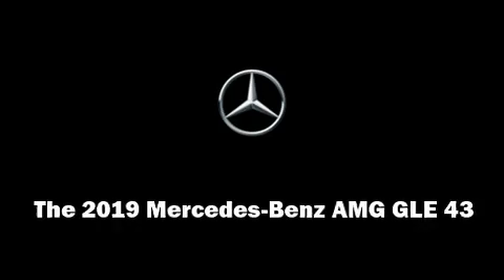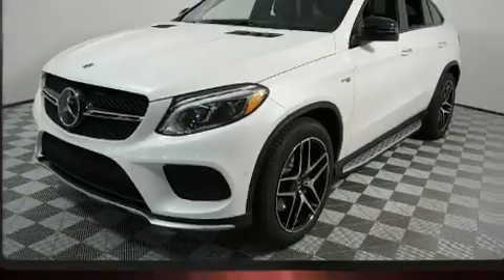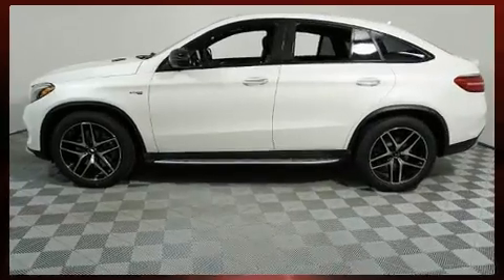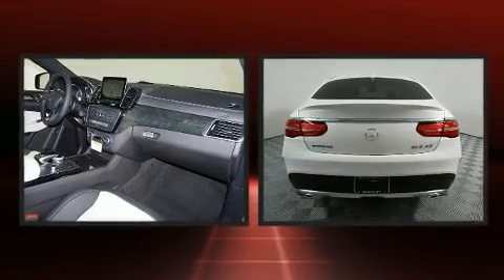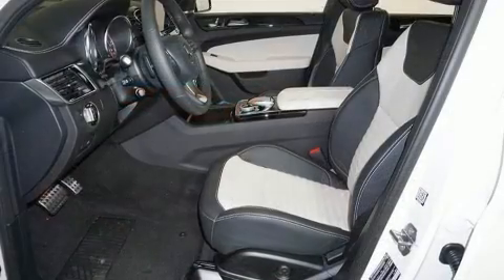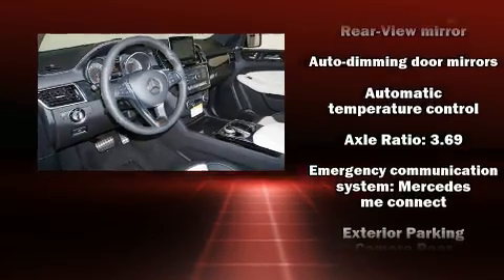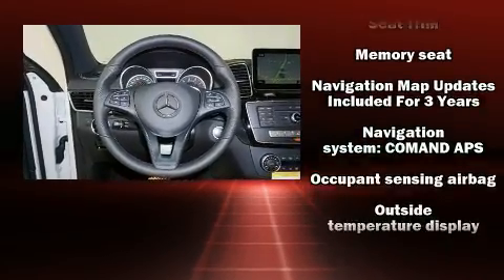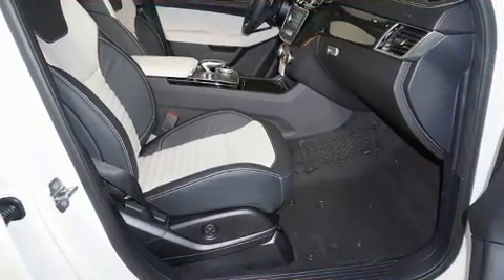2019 Mercedes-Benz AMG GLE 43 GLE 43 AMG&reg; 4matic&reg;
Get excited about the 2019 Mercedes-Benz AMG GLE 43. Smooth gearshifts are achieved thanks to the refined 6 cylinder engine, and load leveling rear suspension maintains a comfortable ride. Well tuned suspension and stability control deliver a spirited, yet composed, ride and drive Turbocharger technology provides forced air induction, enhancing performance while preserving fuel economy. Mercedes-Benz infused the interior with top shelf amenities, such as: delay-off headlights, a built-in garage door transmitter, a power seat, a trip computer, automatic dimming door mirrors, heated door mirrors, and remote keyless entry. For drivers who enjoy the natural environment, a power moon roof allows an infusion of fresh air. Mercedes-Benz also prioritized safety and security by including: dual front impact airbags with occupant sensing airbag, head curtain airbags, traction control, brake assist, anti-whiplash front head restraints, ignition disabling, an emergency communication system, and 4 wheel disc brakes with ABS. You'll never lose visibility with rain sensing wipers, which activate automatically when the drops start to fall. We pride ourselves on providing excellent customer service. Stop by our dealership or give us a call for more information.